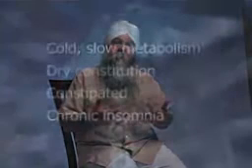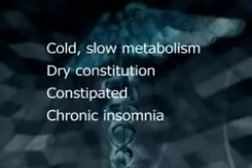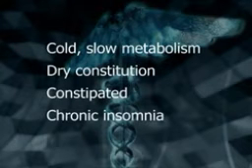Massage Therapy for Fibromyalgia DVD by Real Bodywork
A short clip from the above mentioned tutorial DVD.
This DVD describes the symptoms and experiences of Fibromyalgia sufferers, and shows how to use bodywork and various supplements to address the most common symptoms. You will learn to evaluate the eighteen tender spots that are the diagnosis for Fibromyalgia, as well as massage sessions for sleep, pain and headaches. This detailed, informative program will give you the tools you need to effectively help those with Fibromyalgia.

LIST OF TOPICS:
Defining Fibromyalgia, Symptoms, Tender point assessment, 4 theories of cause, Treatment basics, 5HTP
Melatonin, Magnesium, Vitamin D, Menthol, Cayenne, Massage for sleep (20 min.), Massage for pain (23 min.), Massage for headaches (37 min.). Plus short topics on the following: Diet, Exercise, Acupuncture, Chronic Fatigue & Fibro-Fog.